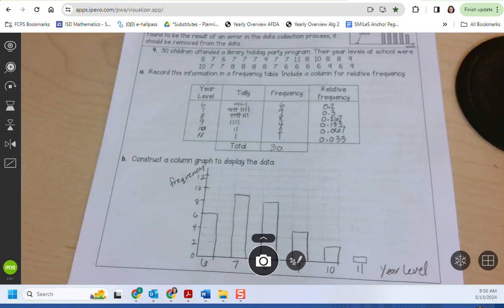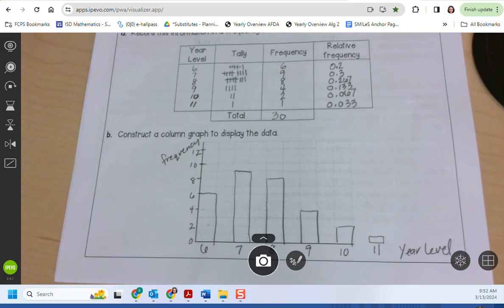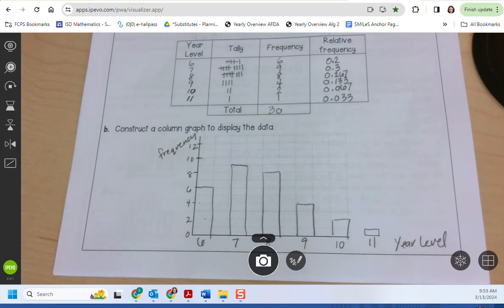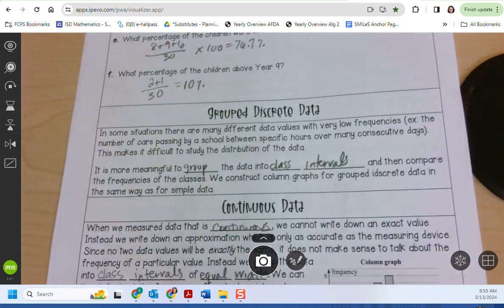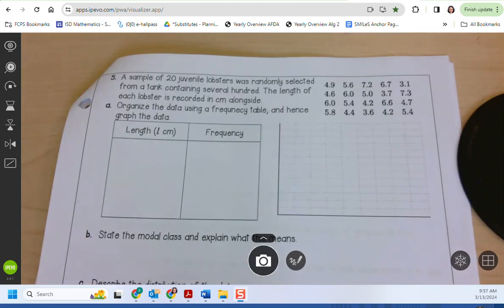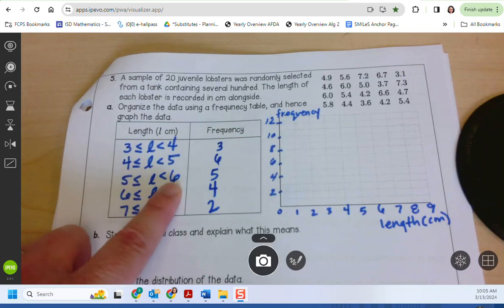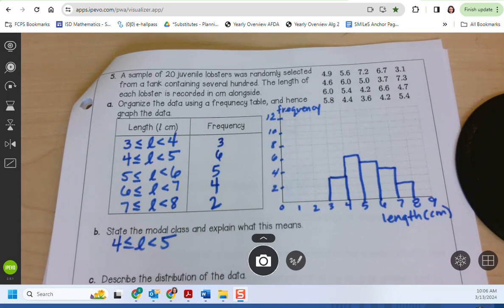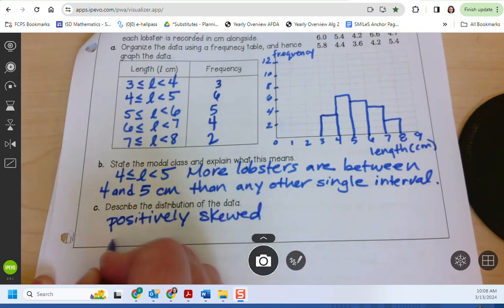Topic 21 Pt 2 Video